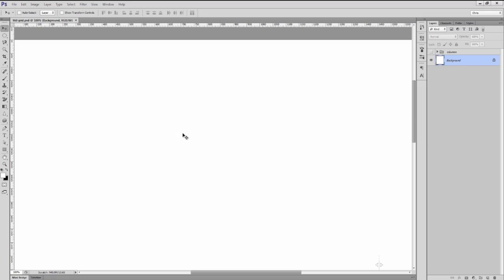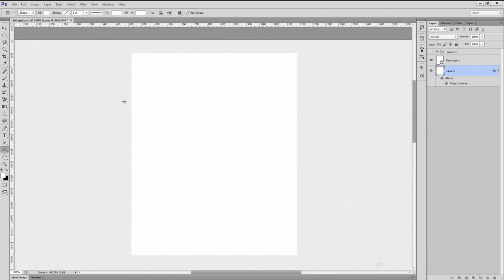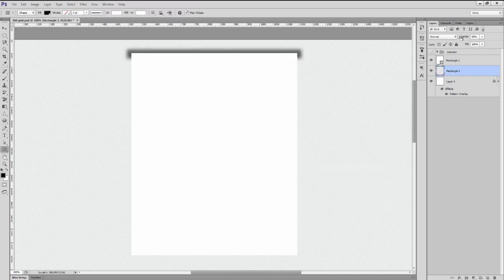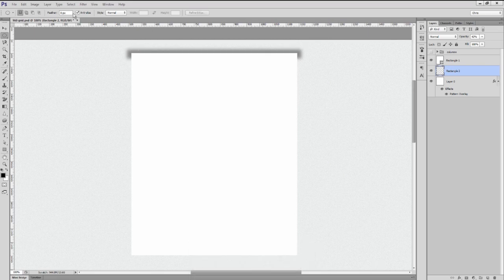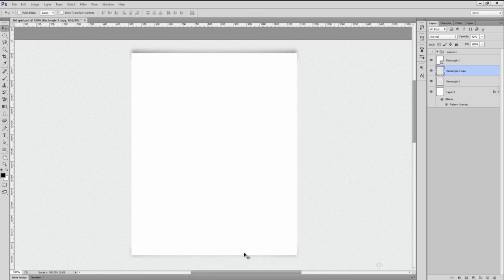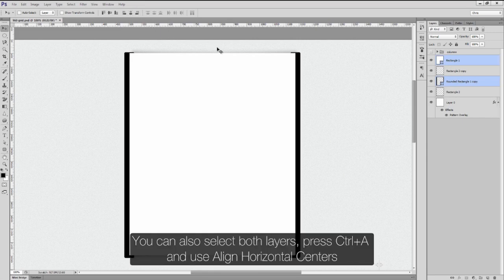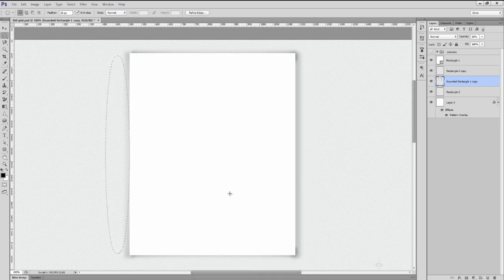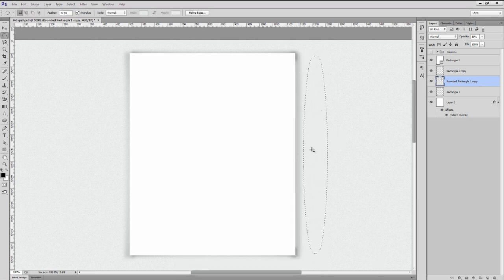Photoshop for Web Design Lesson 2 Step 11 Paper Sheet Effect